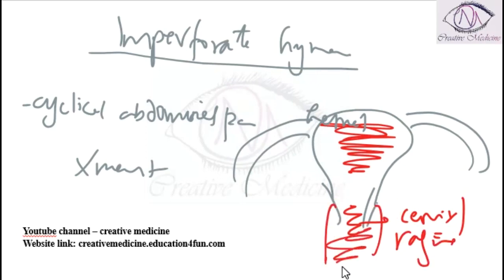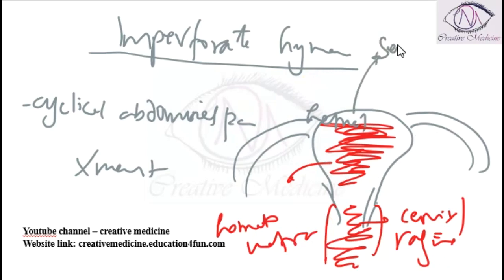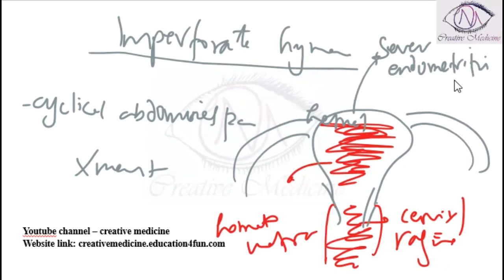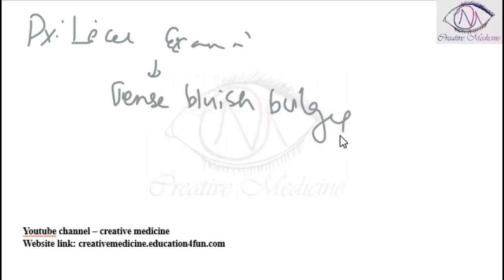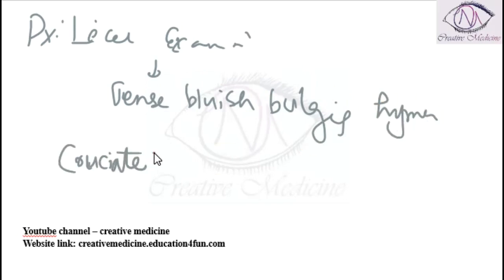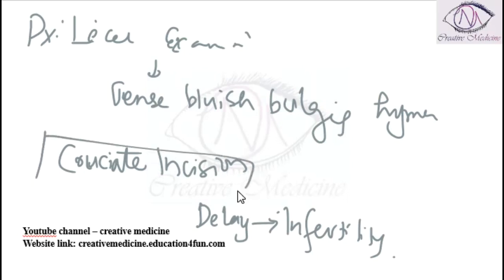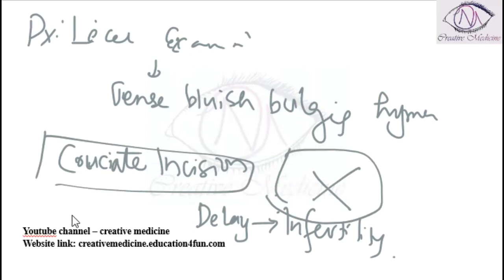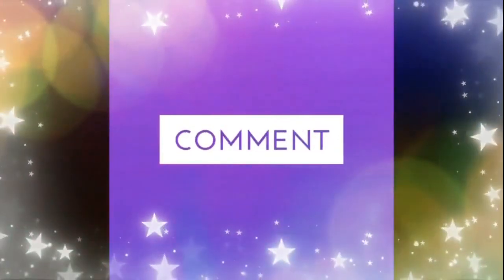Lec 5 Primary Amenorrhea Imperforate Hymen